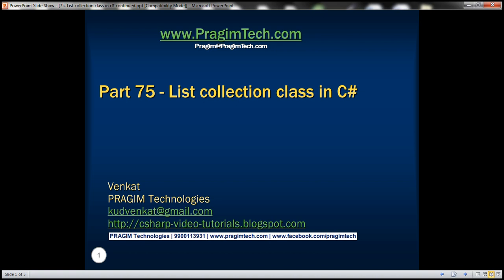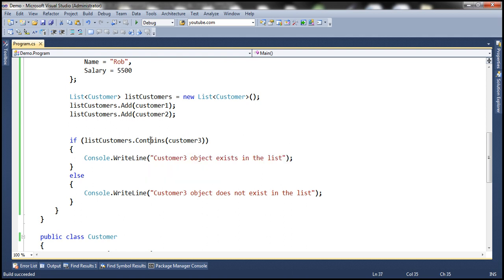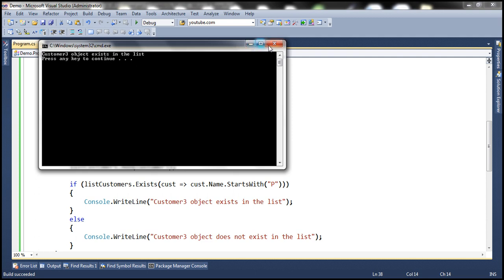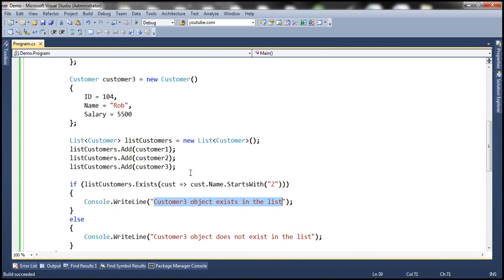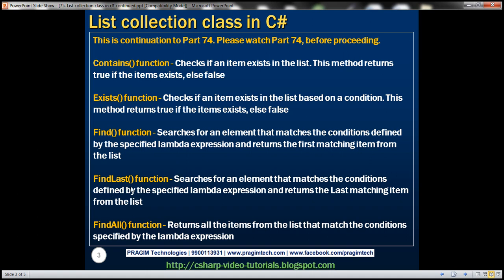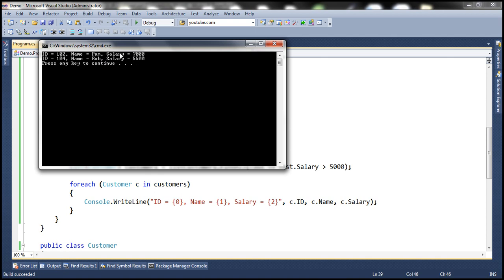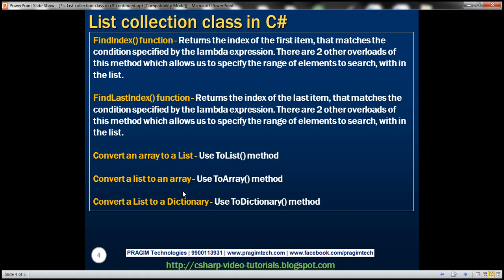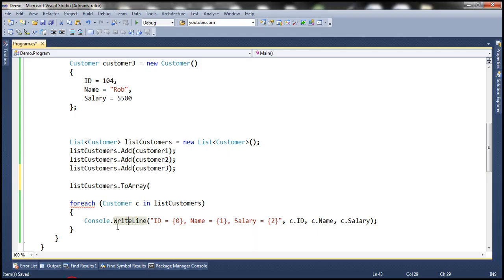Part 75 List collection class in c# continued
This is continuation to Part 74. In this video, we will discuss
1. Contains() function - Use this function to check if an item exists in the list. This method returns true if the items exists, else false.

2. Exists() function - Use this function, to check if an item exists in the list based on a condition. This method returns true if the items exists, else false.

3. Find() function - This method searches for an element that matches the conditions defined by the specified lambda expression and returns the first matching item from the list.

4. FindLast() function - This method searches for an element that matches the conditions defined by the specified lambda expression and returns the Last matching item from the list.

5. FindAll() function - This method returns all the items from the list that match the conditions specified by the lambda expression.

6. FindIndex() function - This method returns the index of the first item, that matches the condition specified by the lambda expression. There are 2 other overloads of this method which allows us to specify the range of elements to search, with in the list.

7. FindLastIndex() function - This method returns the index of the last item, that matches the condition specified by the lambda expression. There are 2 other overloads of this method which allows us to specify the range of elements to search, with in the list.

8. Convert an array to a List - Use ToList() method

9. Convert a list to an array - Use ToArray() method

10. Convert a List to a Dictionary - Use ToDictionary() method